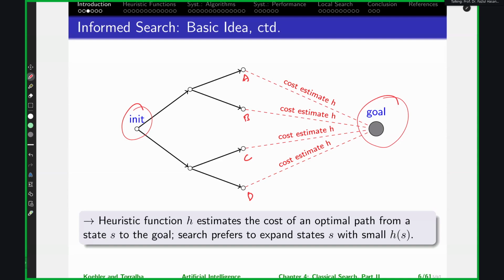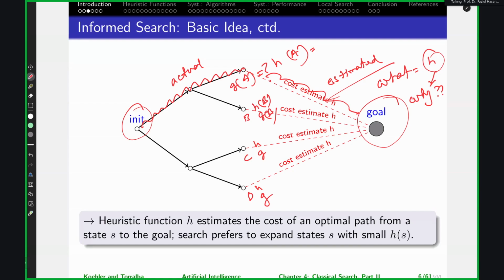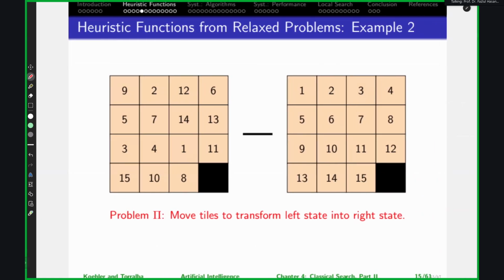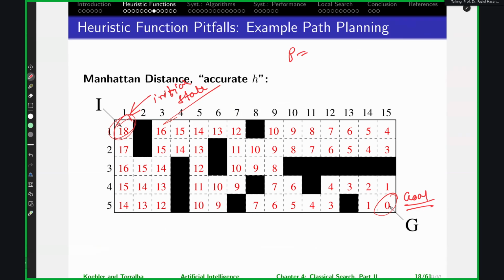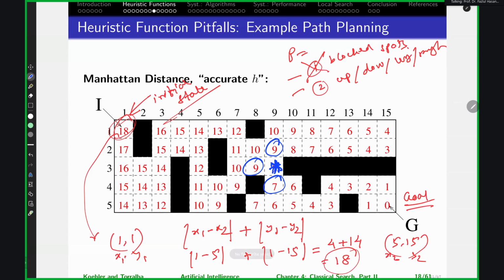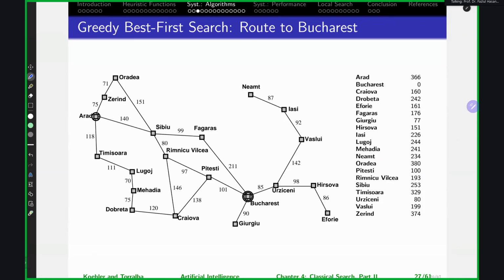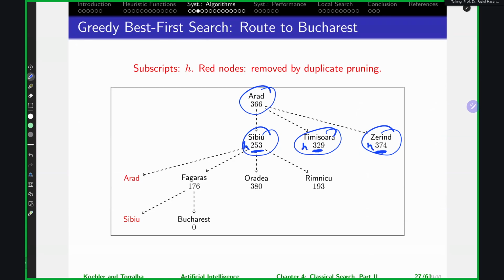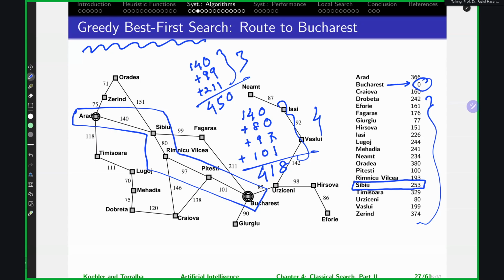AI - Online class - 04/12/25 | Heuristic Function